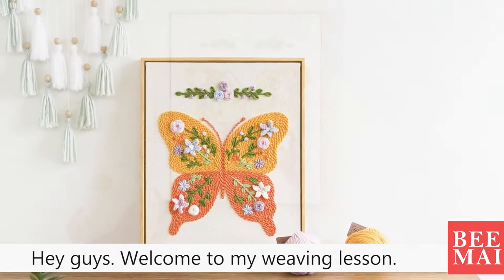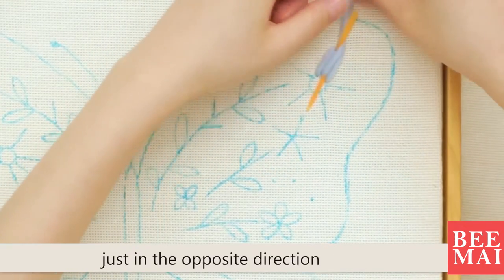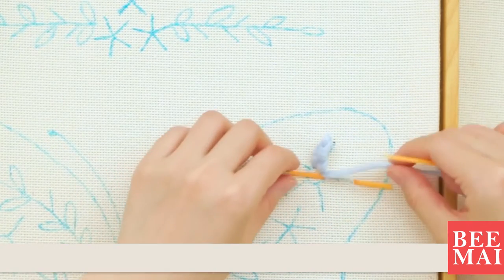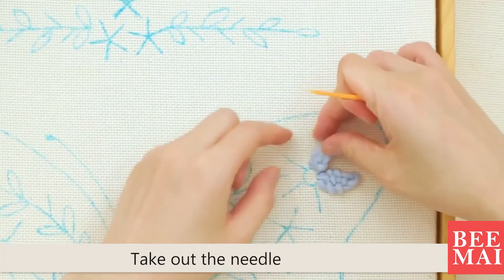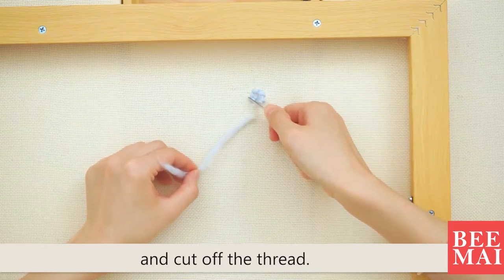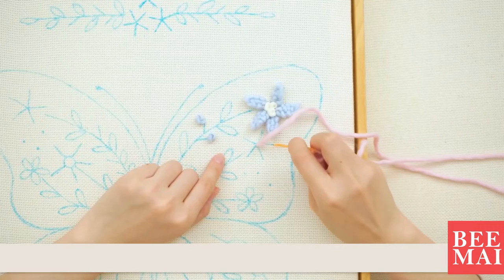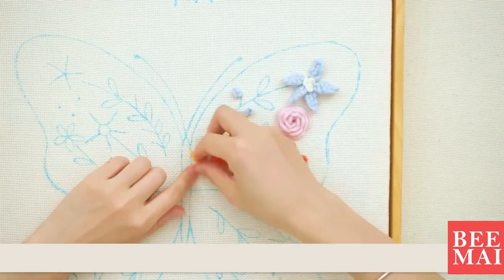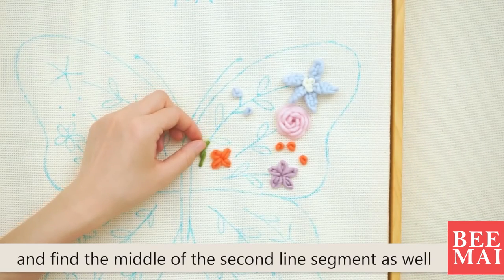Butterfly Yarn DIY Knitting Decoration Tutorial Pt.1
This is instructional video of butterfly yarn DIY knitting decoration , suitable for those who want to learn punch needle, knitting and embroidery.